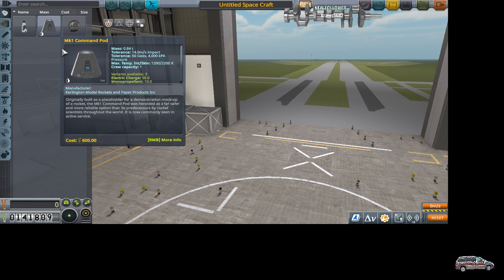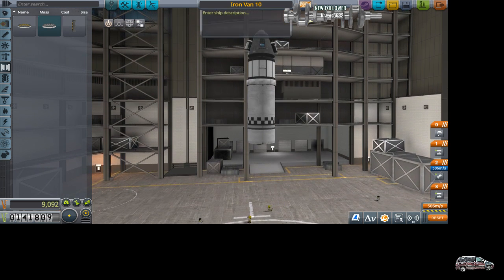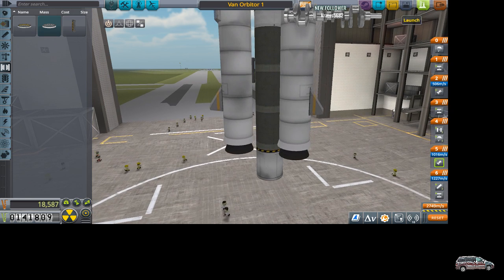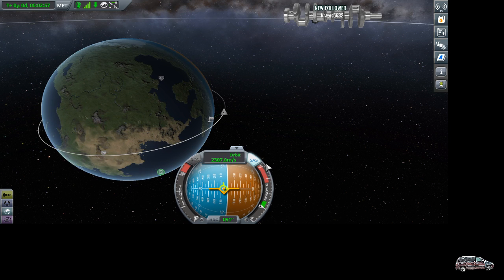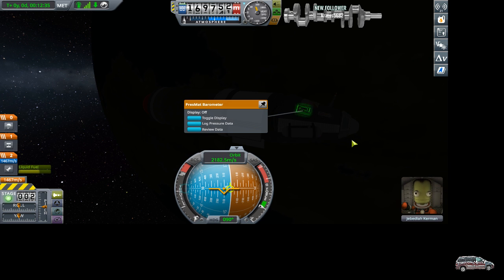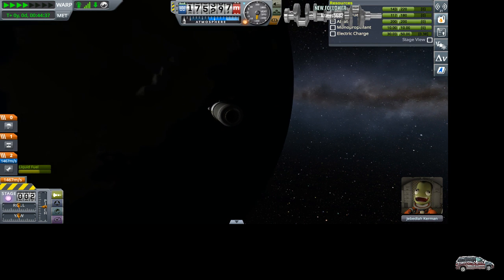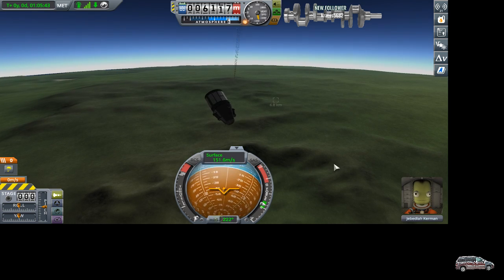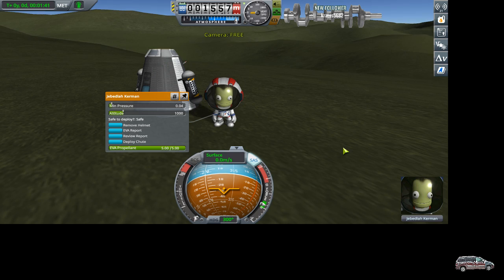KSP Minivan stream! TO ORBIT!